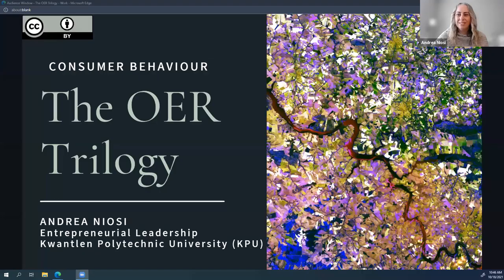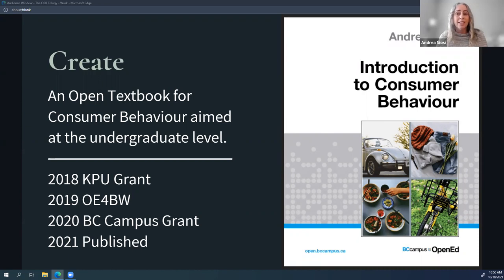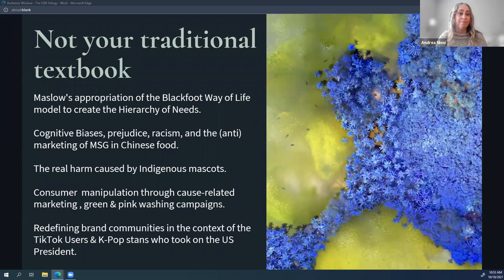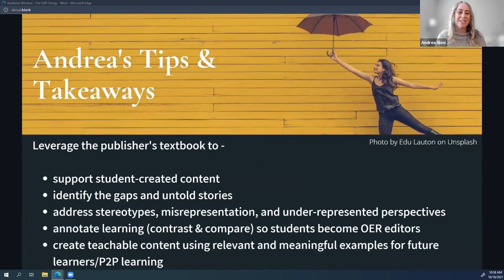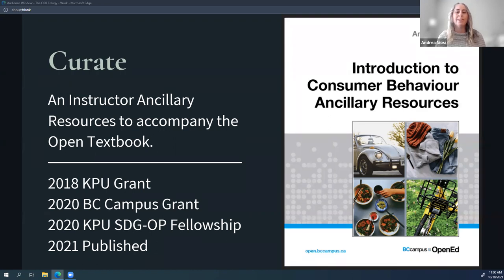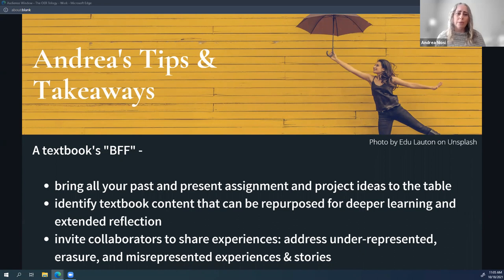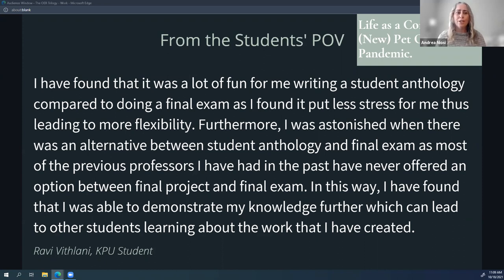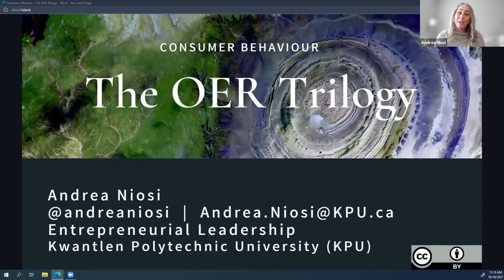An Open Textbook Journey: Building the 'Consumer Behaviour Trilogy'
This session was recorded at the 2021 Open Education Conference. Information on the session and attribution for the presenters can be found